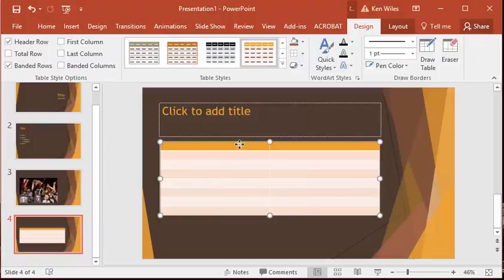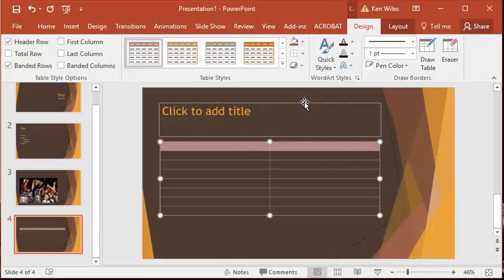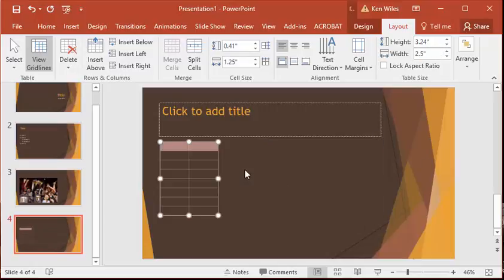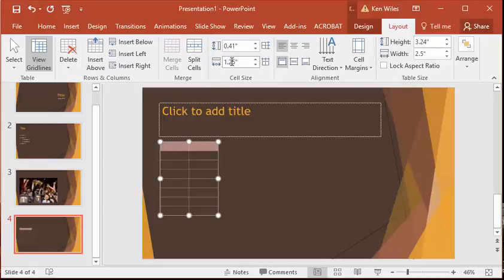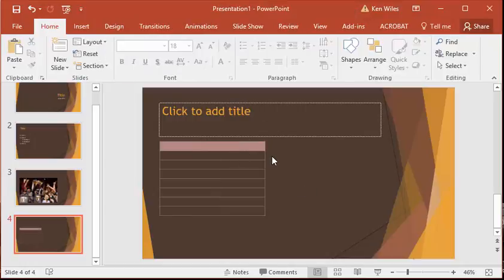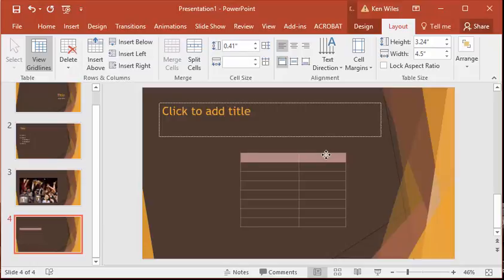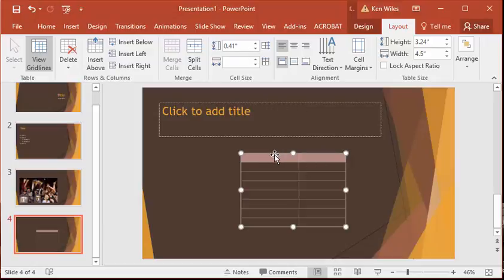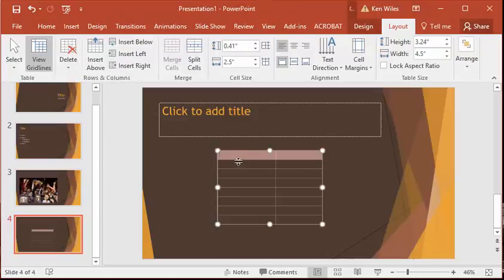Video 12-3b: Inserting a Table